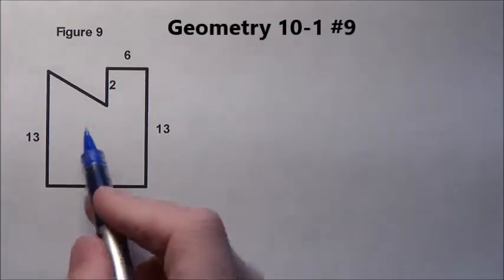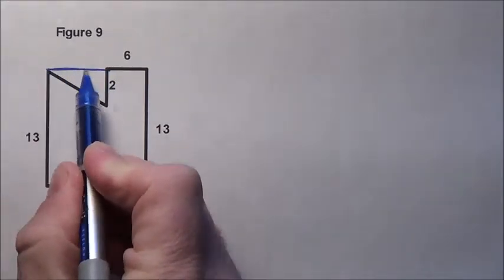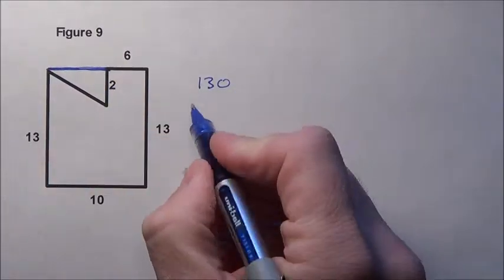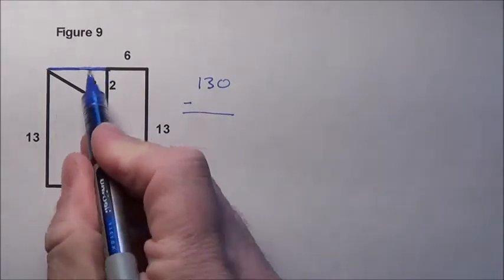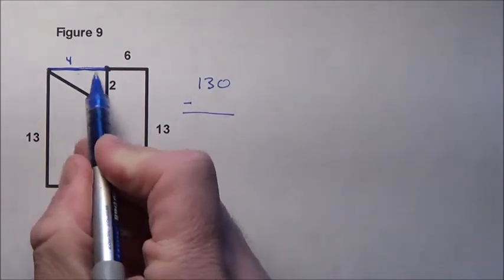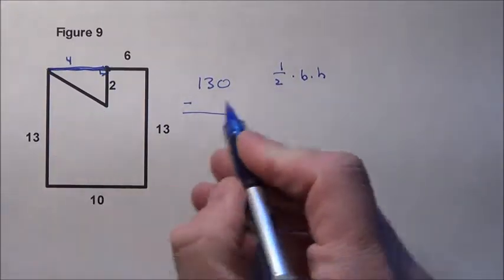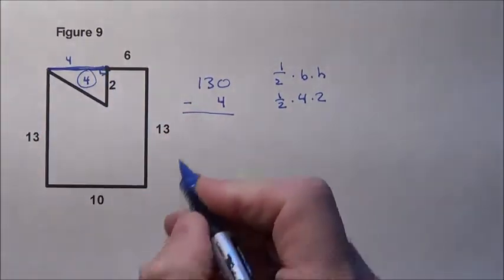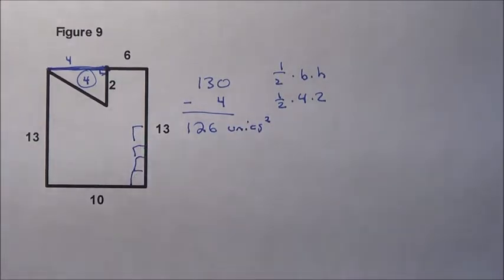Geometry 10-1 #9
Geometry 10-1 #9 explained, area of irregular shape